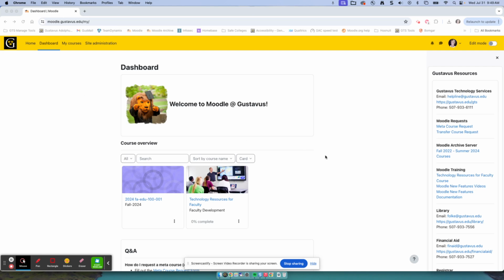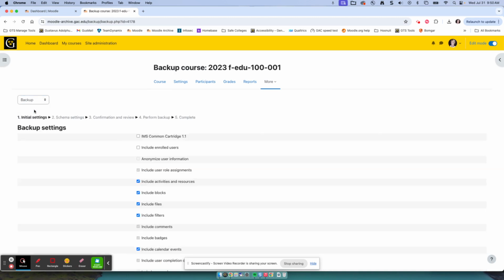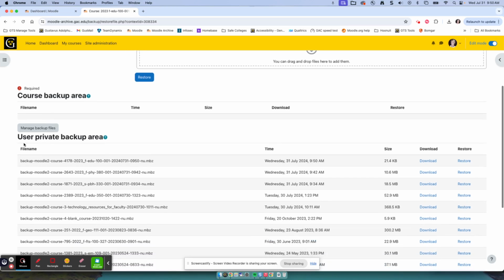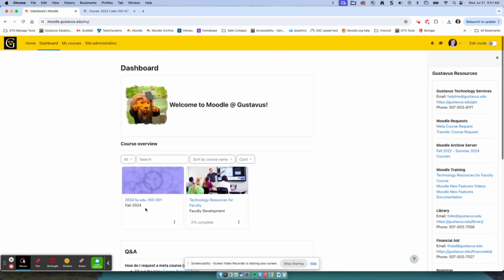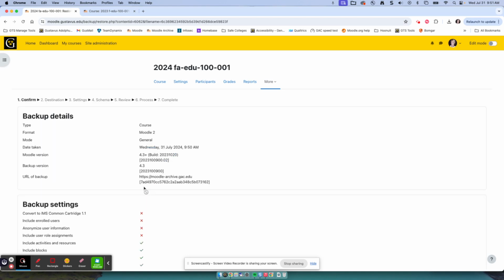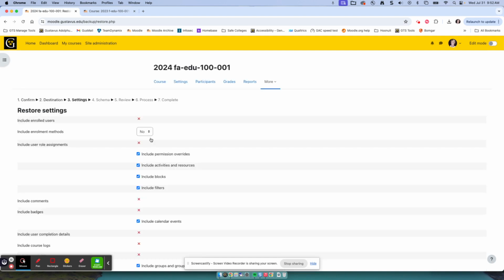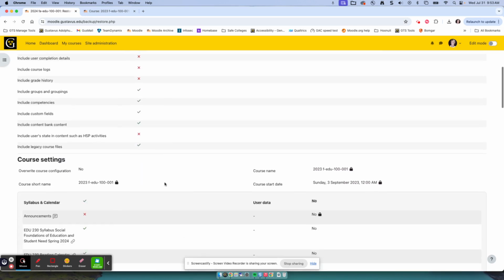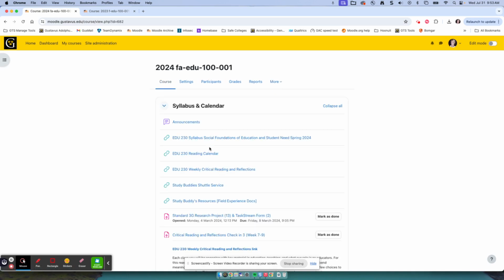Transfer Moodle Course from the Archive Server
This video will show you the process of transferring you archive Moodle course to a current Moodle course.